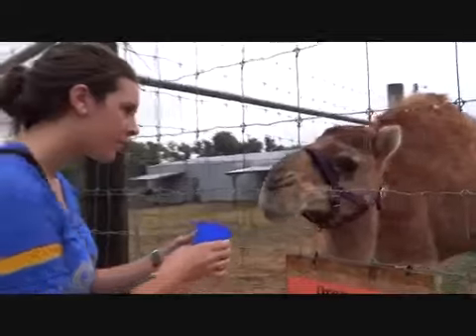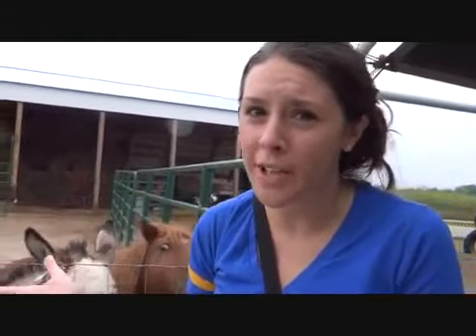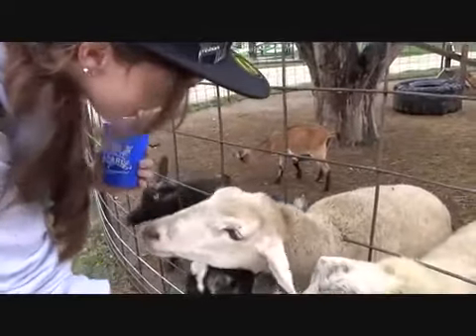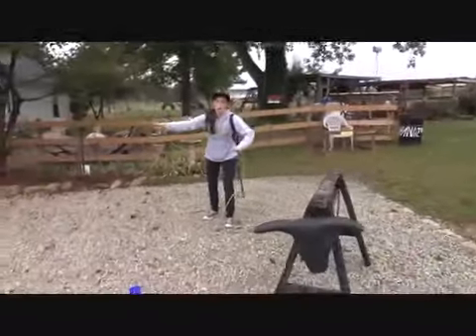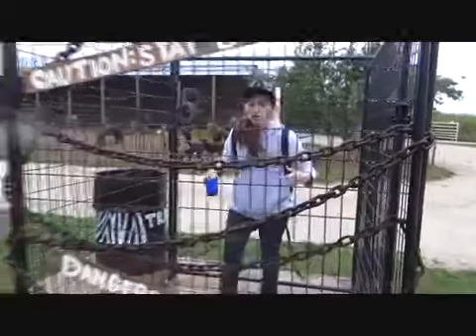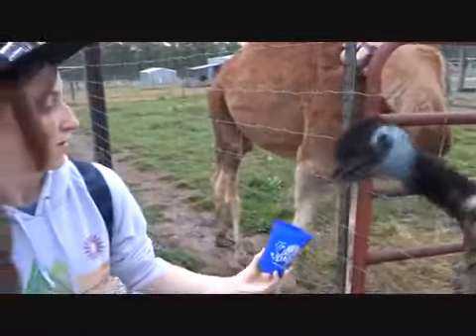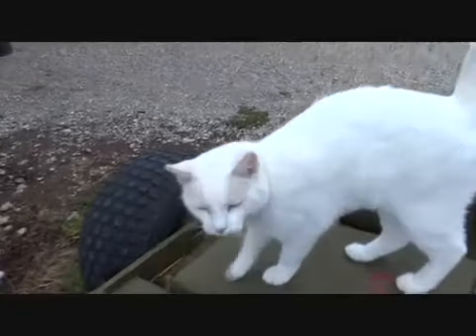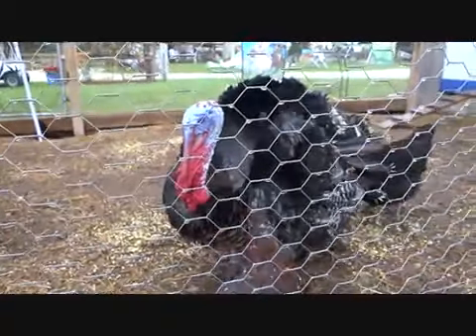Tactical Time Episode 6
It's Tactical Time. In this exciting new adventure, Rebekah and Allie take on a new challenge: training and taming wild animals.